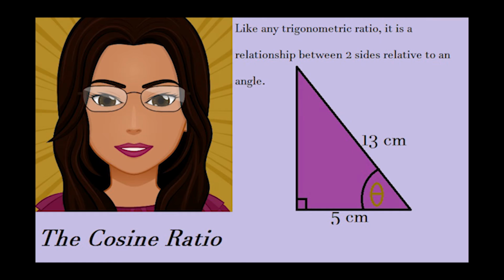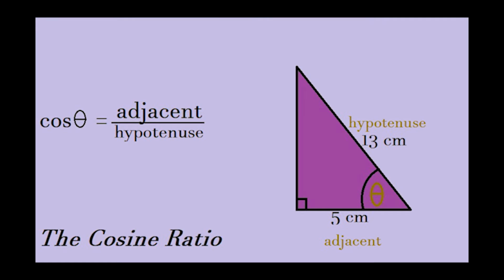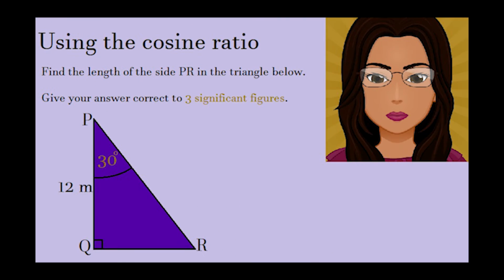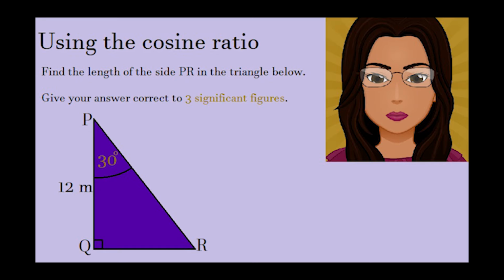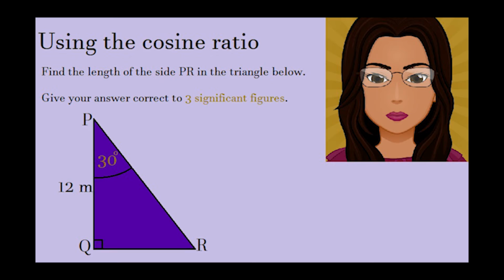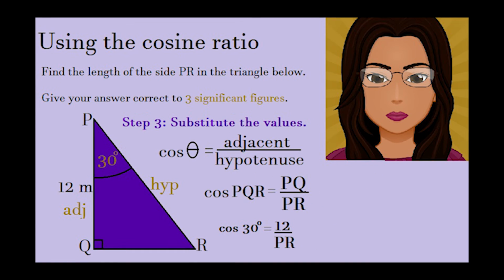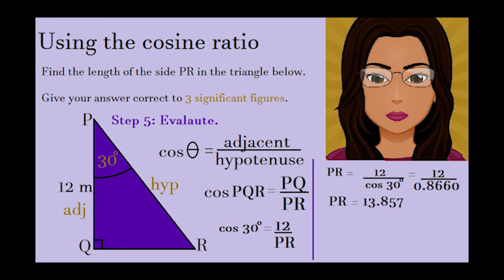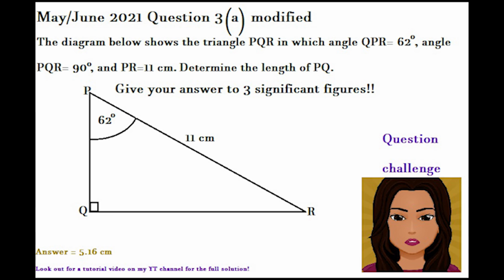Trigonometric Ratios | Using the Cosine Ratio | Recipes for Success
In this video we address the use of the cosine ratio to obtain the length of a missing side in a right triangle.

Look out for another tutorial video coming soon on the use of the cosine ratio 😎